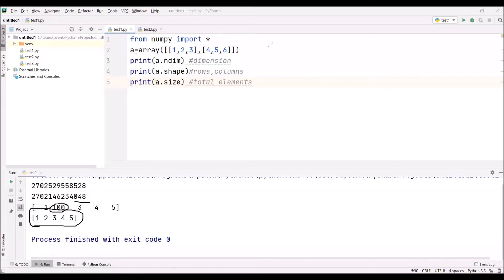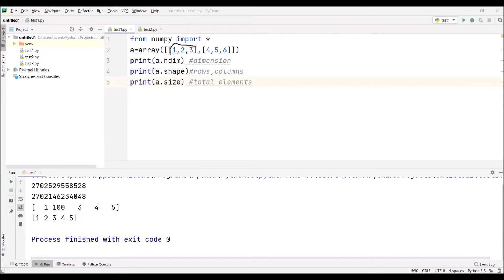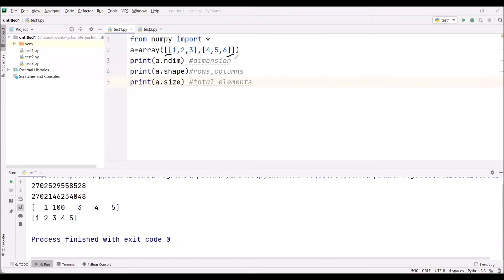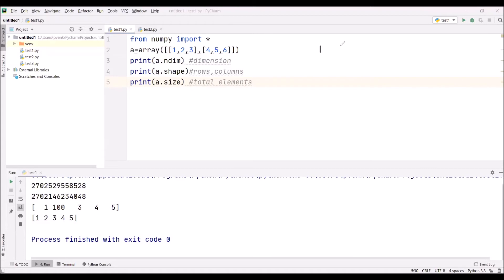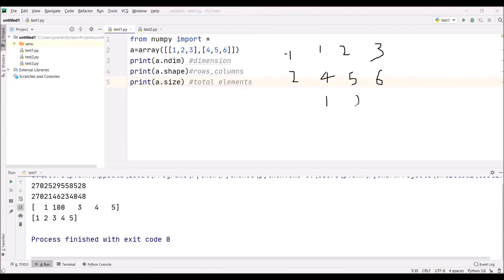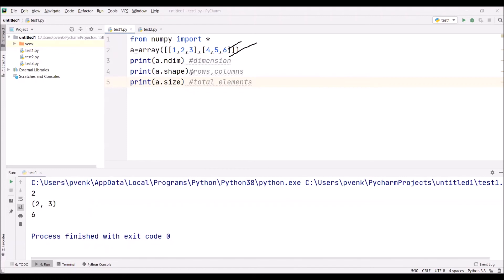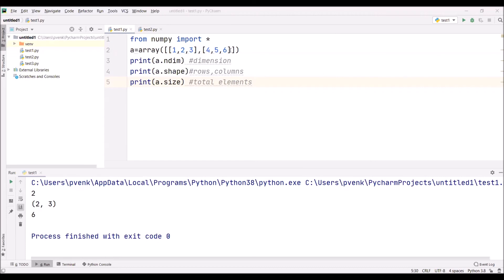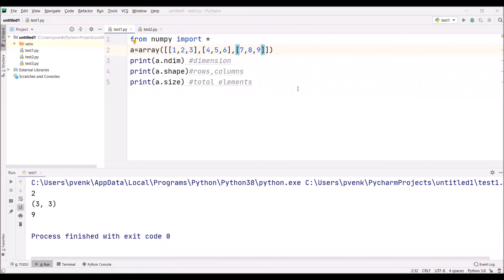67-Usage of array.ndim ,array.view , array.copy in Python